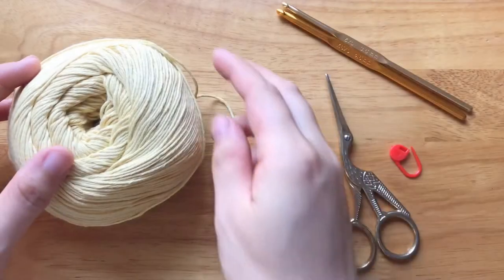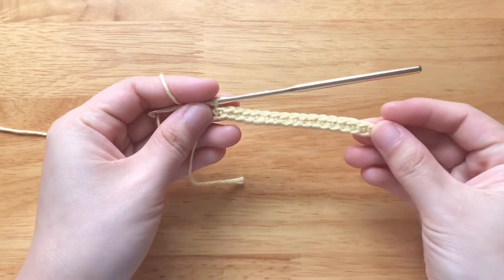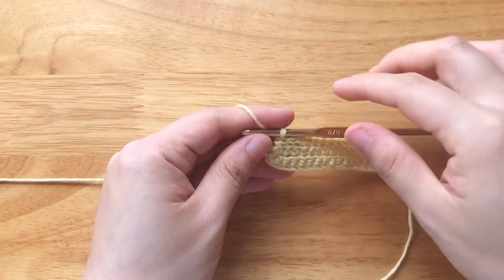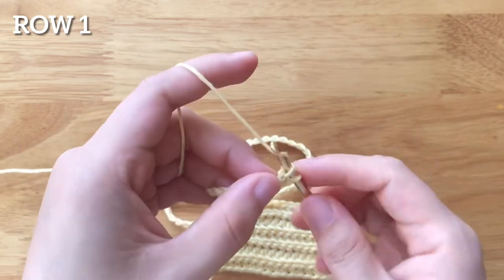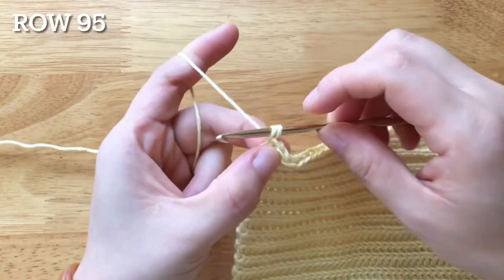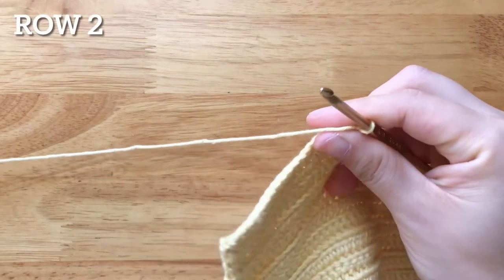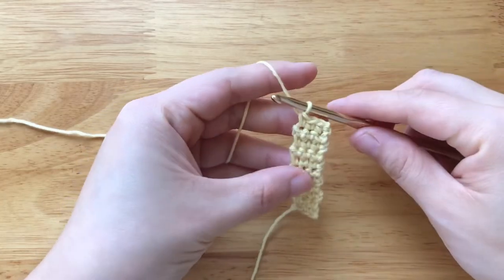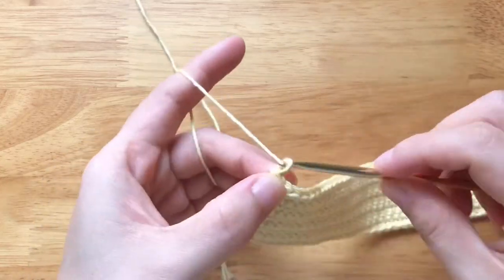CROCHET SHORTS | How to crochet High Waist Tie Bow Ribbed Shorts for Beginners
Learn how to crochet simple shorts for beginners.

Materials:
- DK /Light (size #3) weight yarn 100% Cotton yarn
-3.5 mm hook
-4.5 mm hook
- Scissors
- Darning needle
- Stitch markers